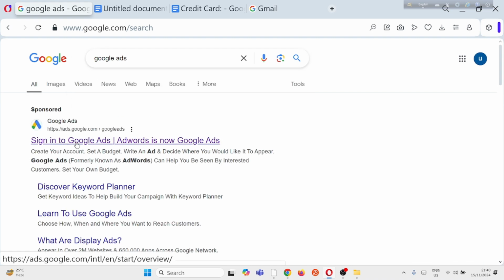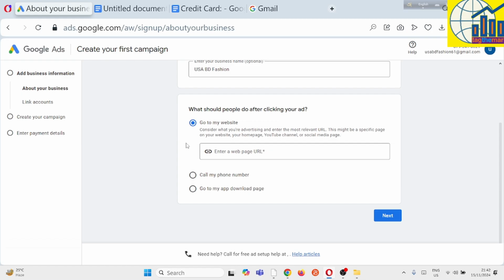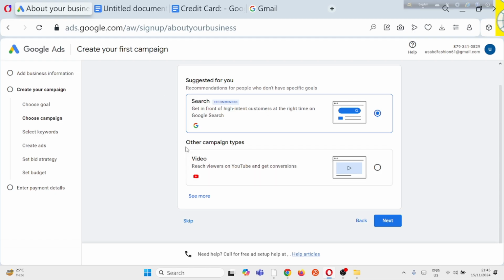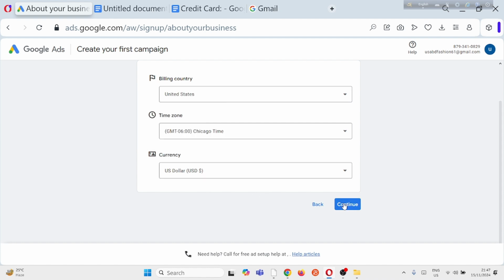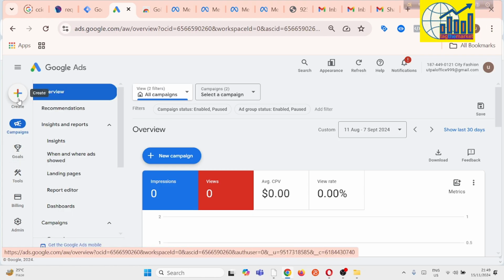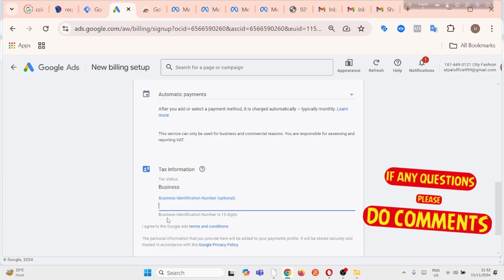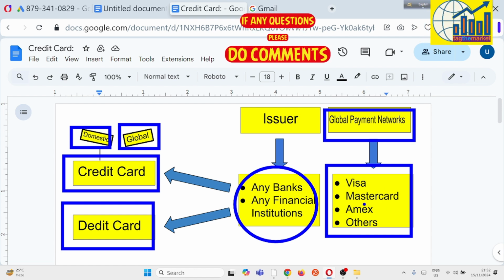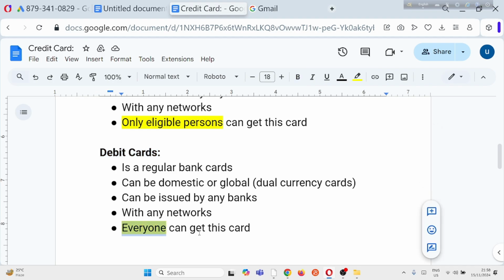How to Open a Google Ads Account | Credit Cards vs Debit Cards Explained for Digital Marketers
Learn how to open a Google Ads account and understand the key differences between credit cards and debit cards when setting up payments for your campaigns!

In this Google Ads tutorial, you'll learn how to open a Google Ads account and set up payment methods, including choosing between a credit card or debit card. This video is perfect for beginners, digital marketers, and business owners looking to improve their advertising strategy. Whether you're a Google Ads expert, GA4 expert, CRO expert, or Facebook Ads expert, these tips will help you optimize your digital marketing efforts.
In this tutorial, I guide business owners and digital marketers through the step-by-step process of creating a Google Ads account. I also explain the pros and cons of using credit cards versus debit cards for managing your Google Ads payments effectively.

This video is perfect for:

Business owners looking for experts in Google Ads, GA4, CRO, or Facebook Ads.
Digital marketers seeking to improve their Google Ads knowledge.
💡 What You'll Learn:

How to open a Google Ads account.
Payment options: Credit card vs Debit card – which one is better?
Tips for smooth payment processing on Google Ads.